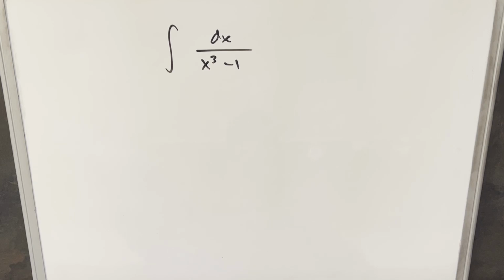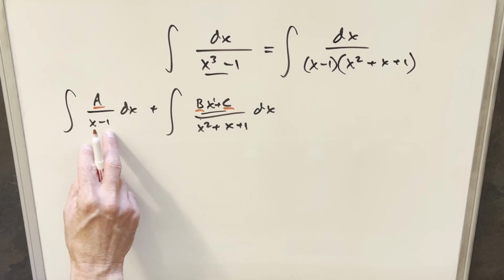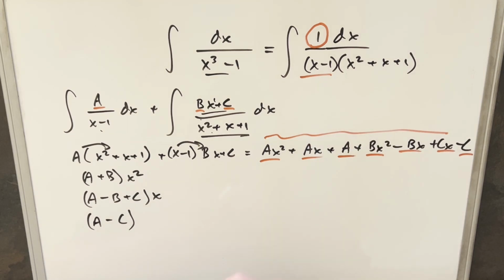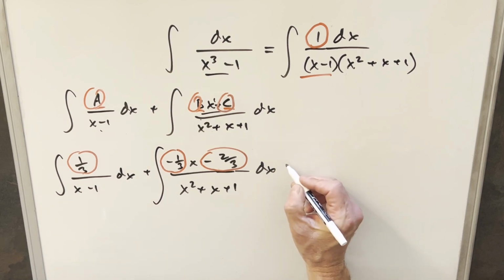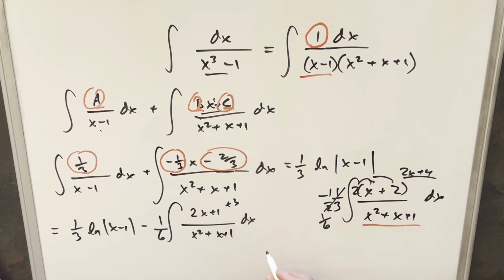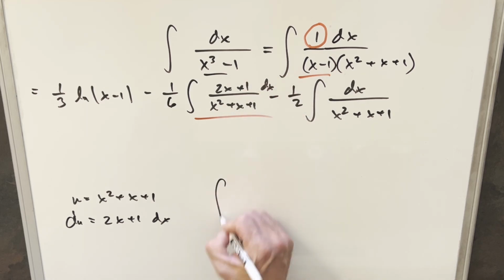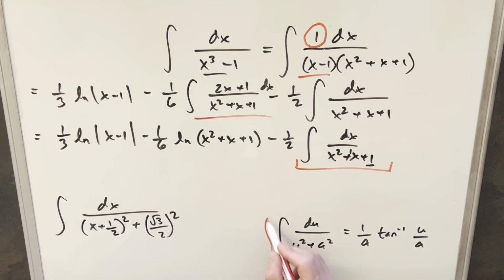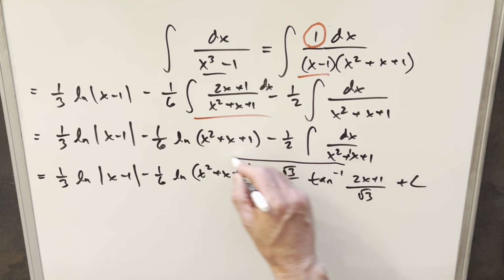Harder than it looks???